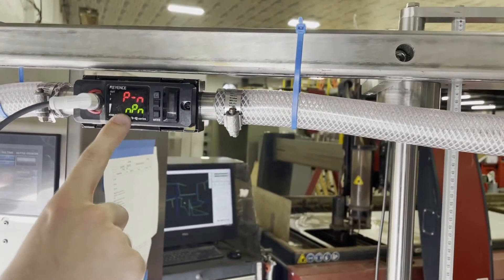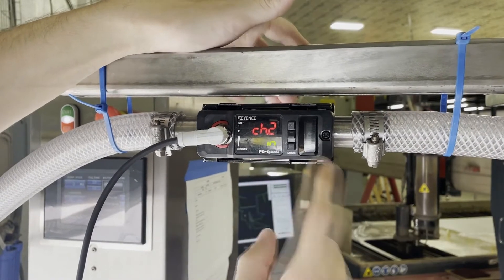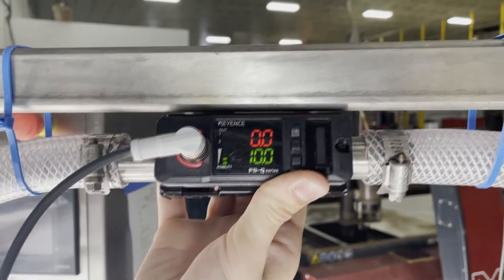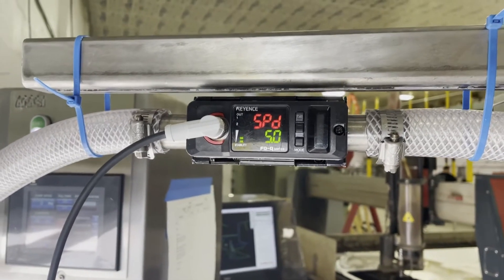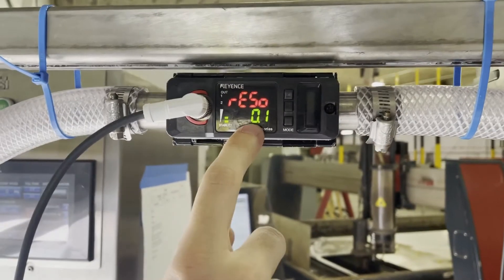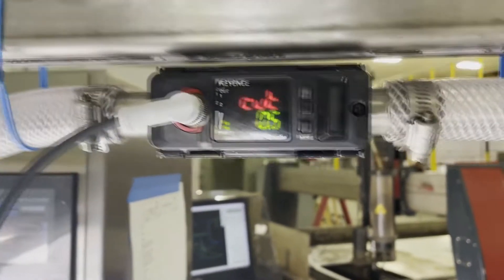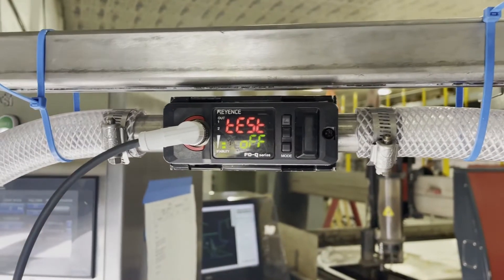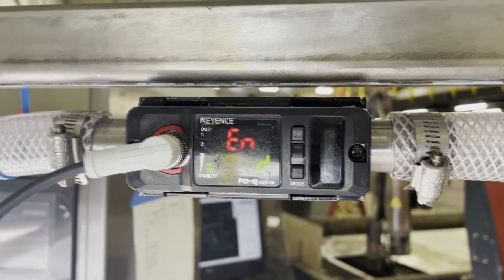Setting Up Flow Meter Sensor - Model: FD-Q20C